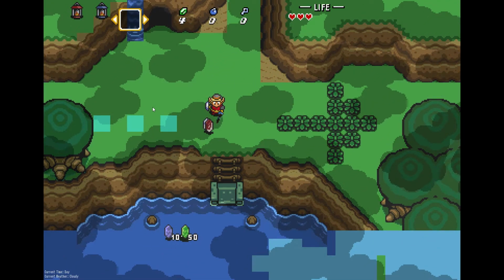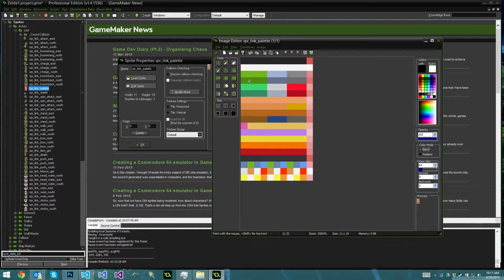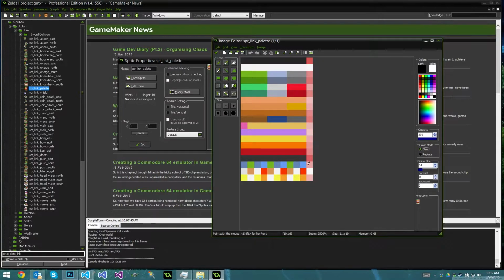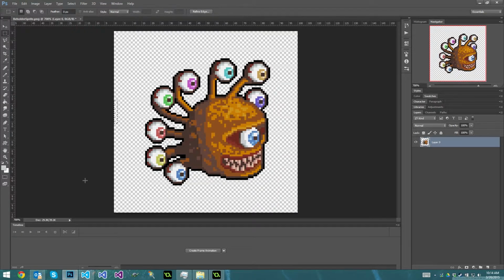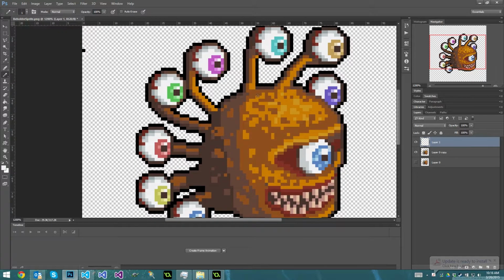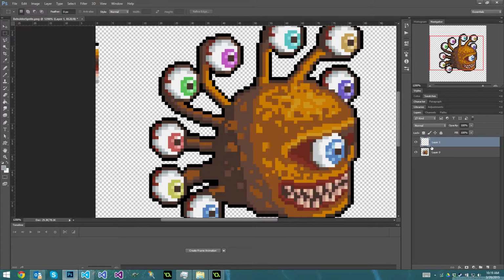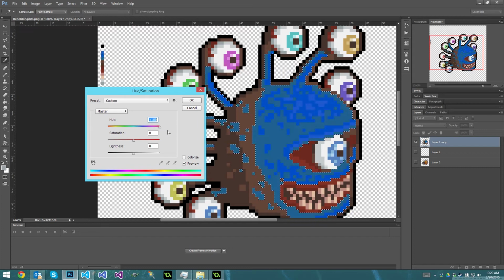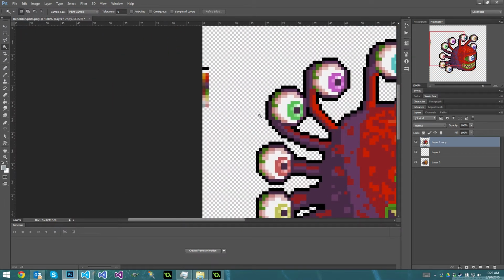Game Maker Studio: Retro Palette Swapper Tutorial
A not so brief tutorial for setting up your palettes for use with the Retro Palette Swapper system.